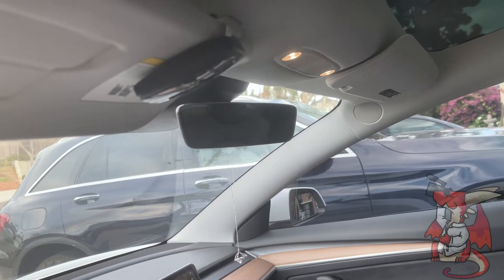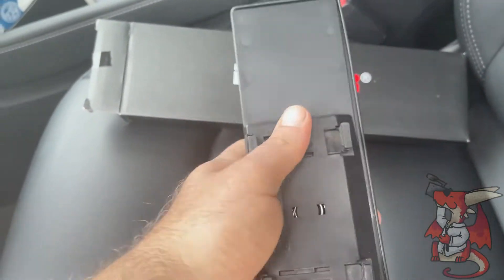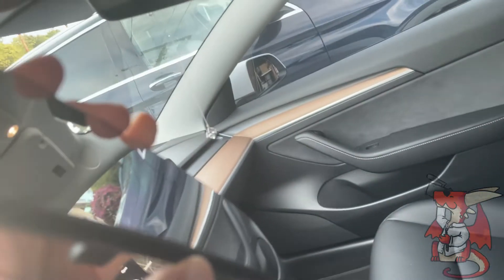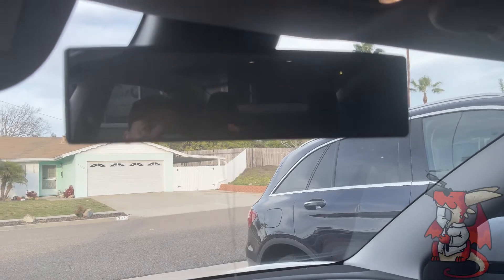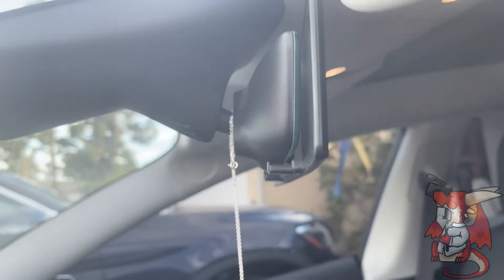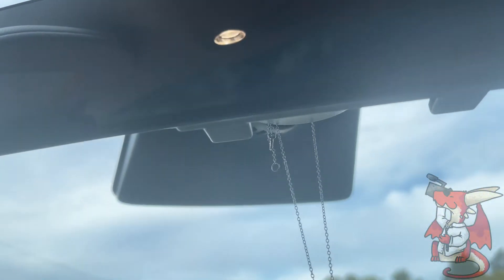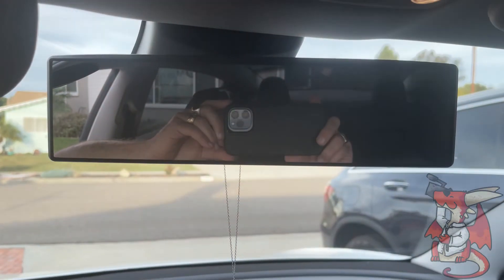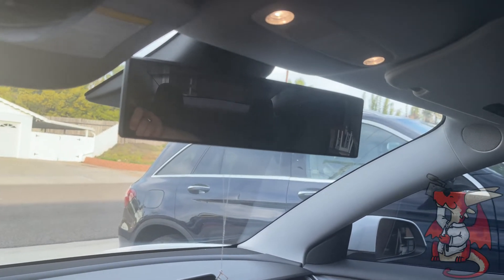Showcasing ICBEAMER Wide Angle Panoramic Rear View Mirror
Safely maneuver and have a visual range of blind spots whilst utilizing this wide-angle panoramic rearview mirror. Drive with peace of mind by using its easy-to-use clip-on feature. No tools are required.